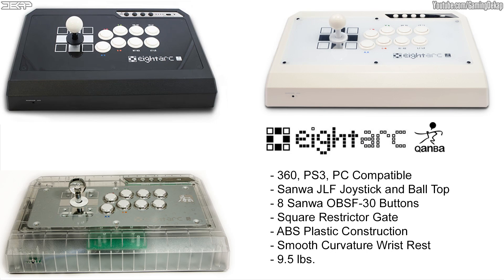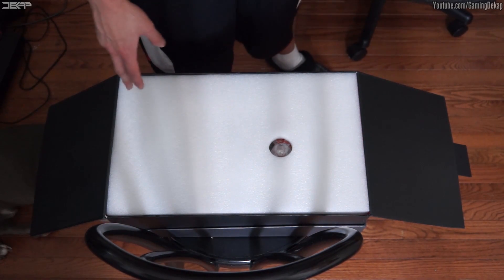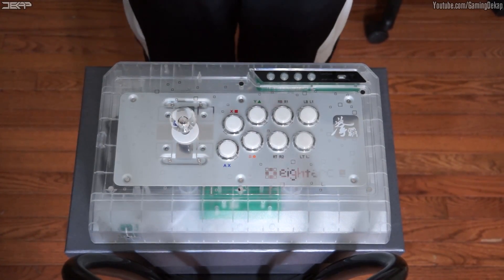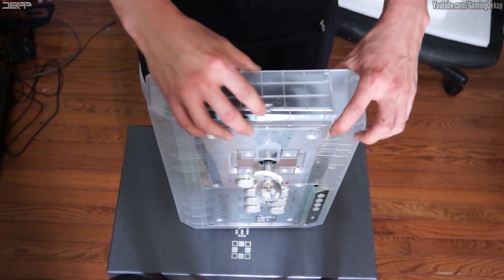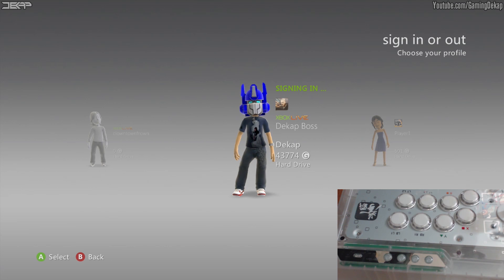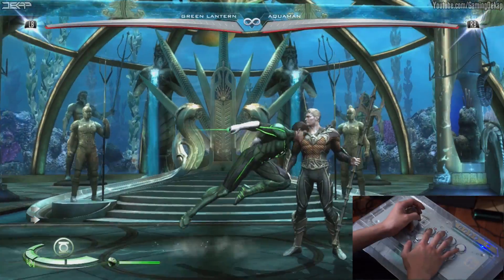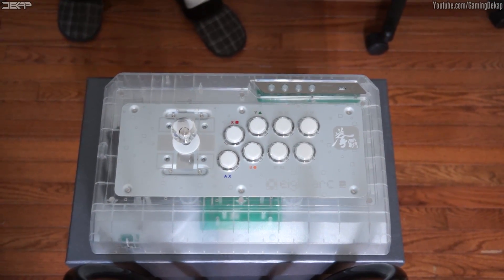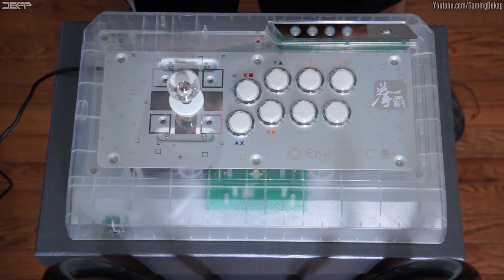Eightarc Fusion Synthesis - Unboxing First Impression Review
Links to Eightarc Fusion products below. Eightarc Fusion Synthesis - Unboxing First Impression Review